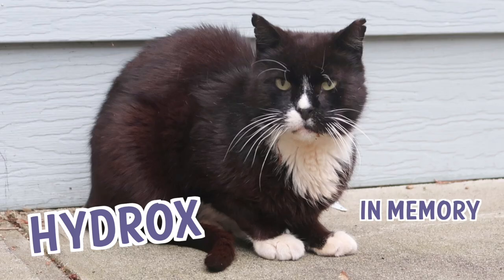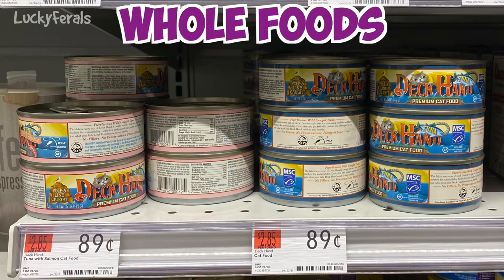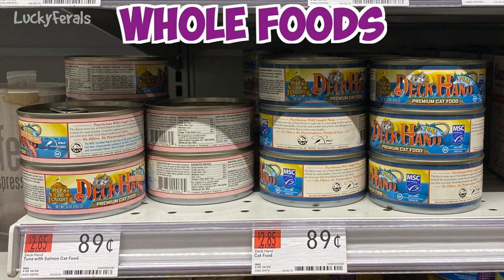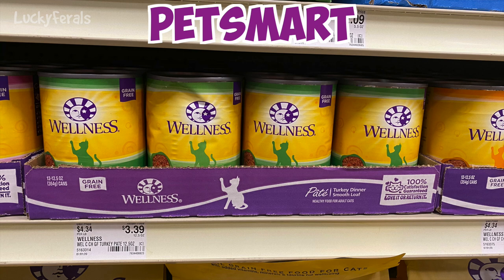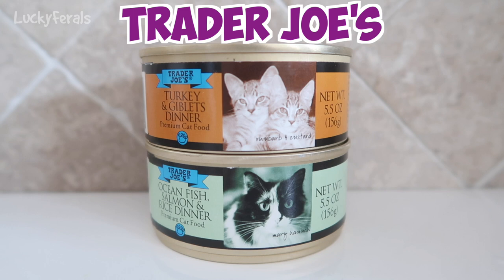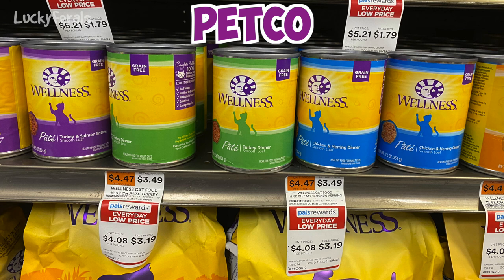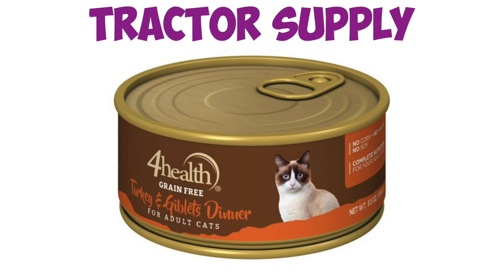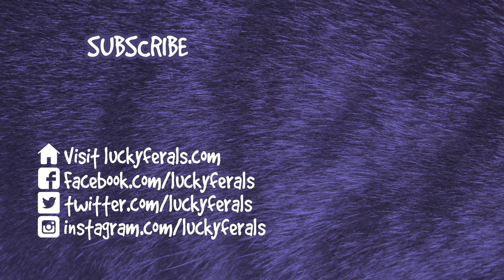Best Affordable Cat Food 2021 - PetSmart, Petco, Target, Trader Joe's, Whole Foods, Tractor Supply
September is national preparedness month. The goal of which is to raise awareness about the importance of prepping for emergencies and disasters. This means it’s a great time to stock up on cat supplies like dry food, canned food, kitty litter, and even water as we head into the fall and winter seasons. This video reviews the cheapest healthy canned cat food that is available in a variety of different stores like PetSmart, Petco, Target, Trader Joe's, Whole Foods, etc.

5 Reasons Why Concerns About Mercury In Fish Are Misguided

Does Selenium In Seafood And Fish Protect Against Mercury Toxicity?

Worried About Mercury In Fish? Read This.

Or sent to:
Lucky Ferals

Thank you to our Patrons including:
Abril
C.R.Barboni
Danielle Coffroad
Debbie Kirby
J.P.
Maureen Kelly
Miss Donna-Louise Cave
Paul Carey
Patricia Bilinkas
Bad Billy
Elaine James
Henry Hazel
Lynne Nickle
enigma26a
pheline24
Tim Sweeney
Timothy Smith
Kitty Sitting In The City
Zoa Langford
Clyde S
Cari Jarman
Kim Ellis
Kitty
Molly Fanton